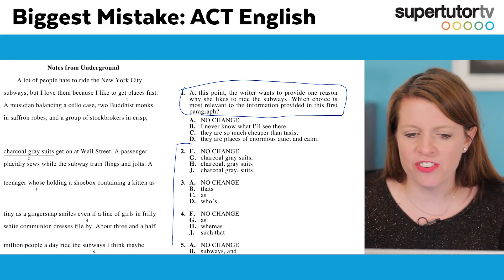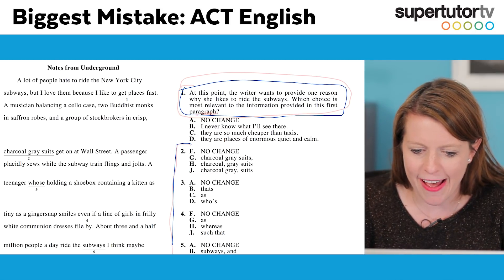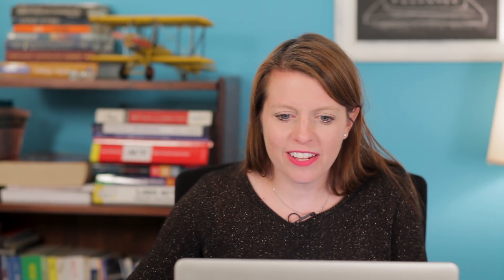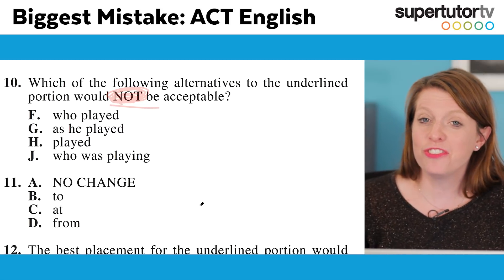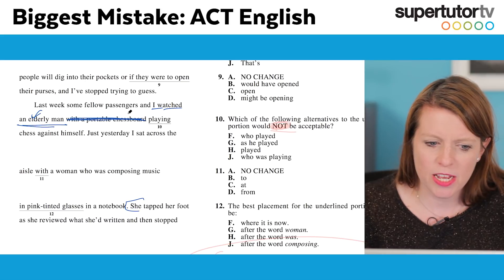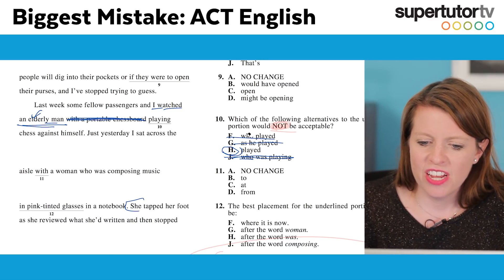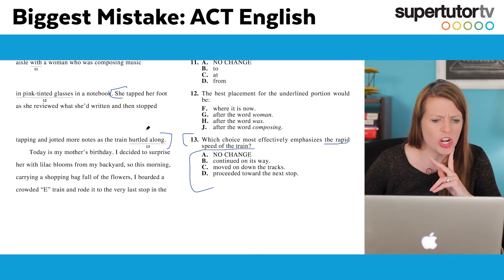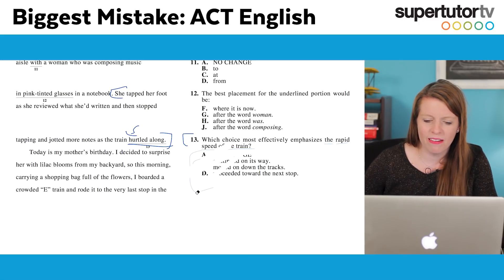ACT® English: BIGGEST Mistake! Easy to Avoid.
50+ hours of ACT® prep with Brooke!